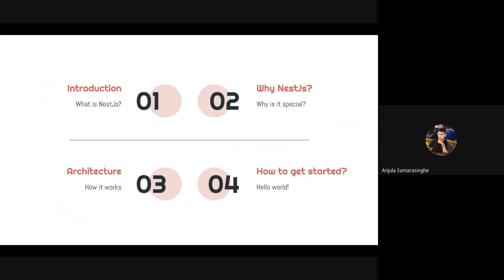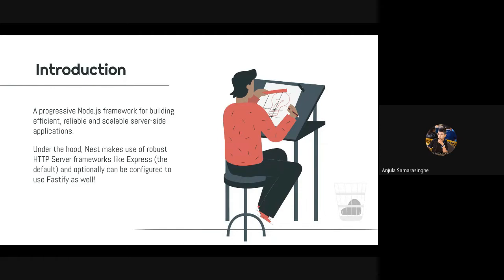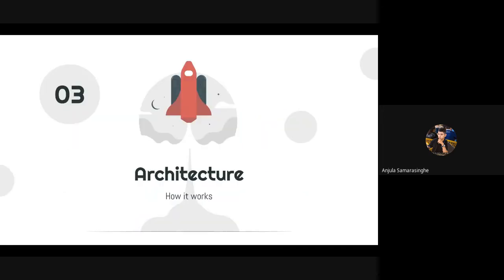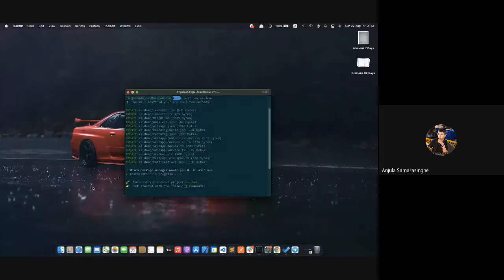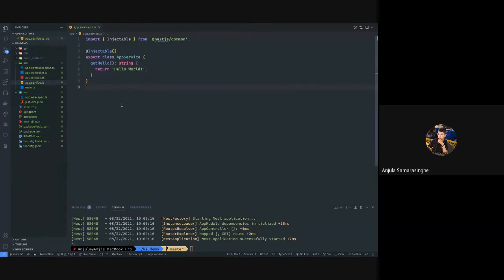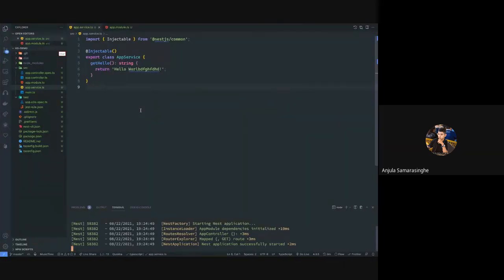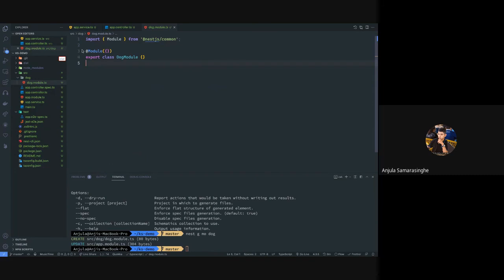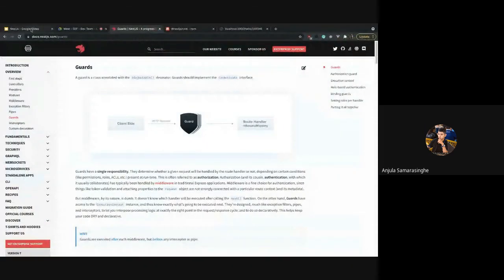Getting Started with NestJs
This is the latest session we had (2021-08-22)
To watch the other videos please visit the official SEF youtube channel.